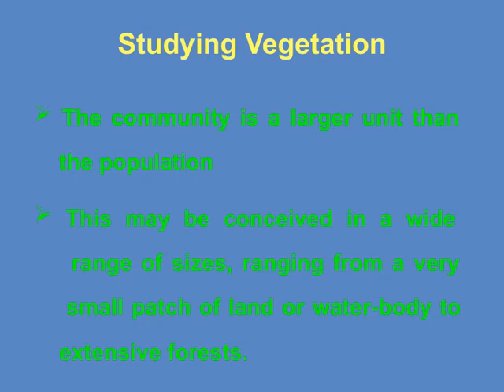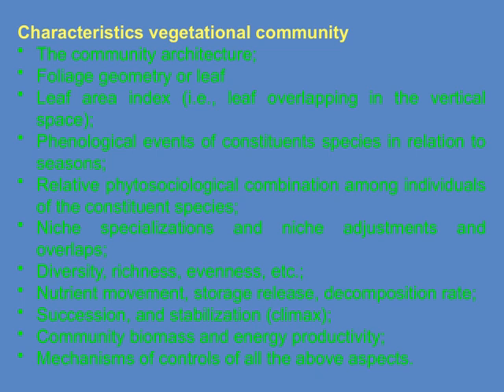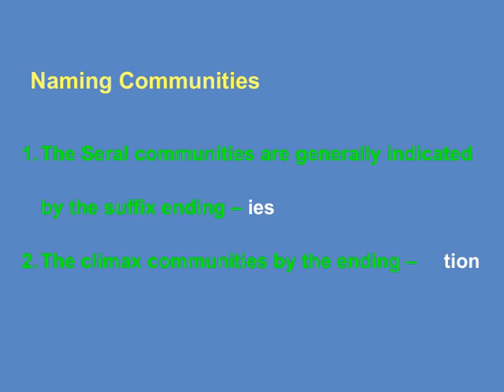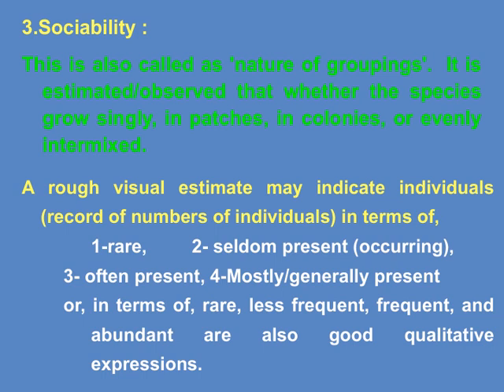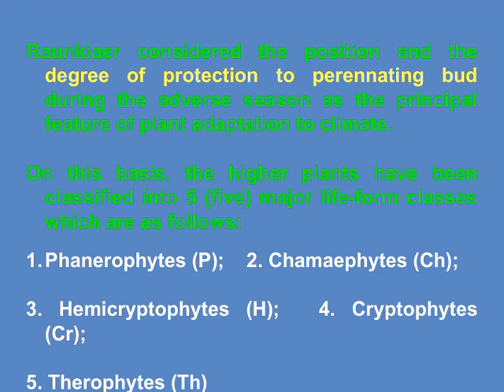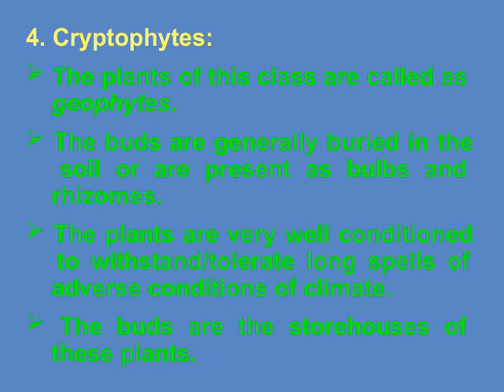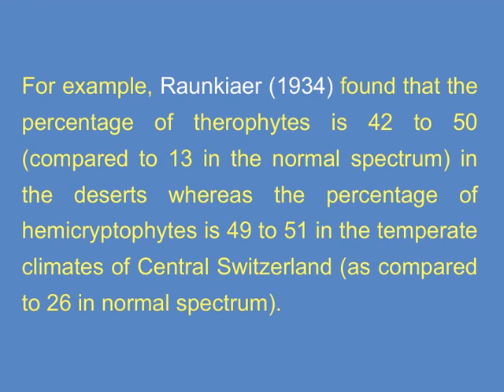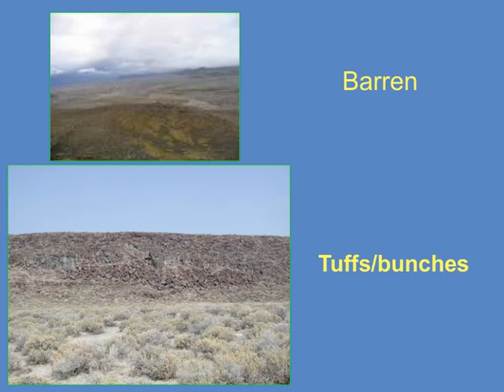How to do vegetation study